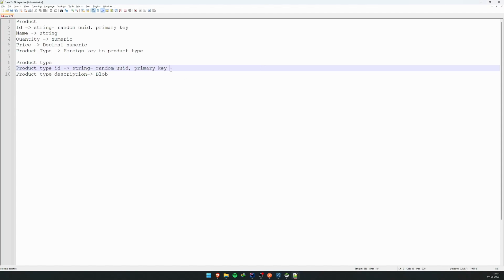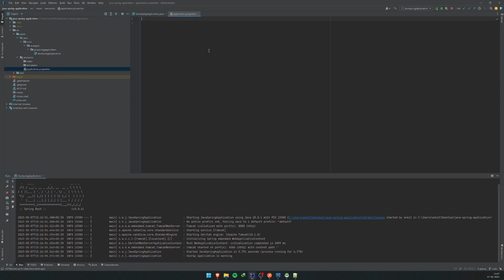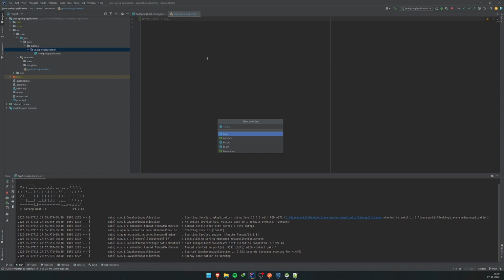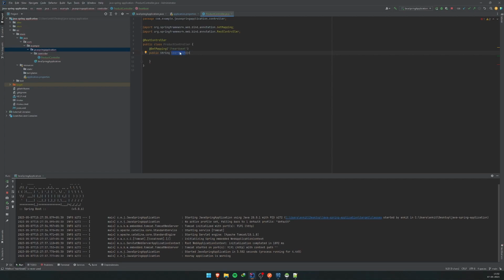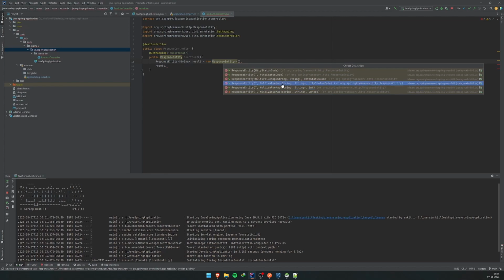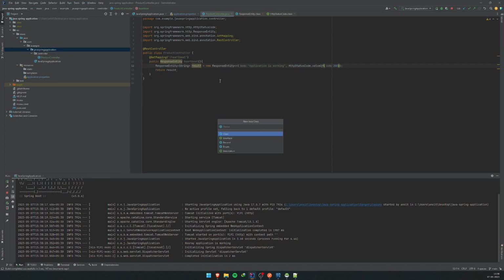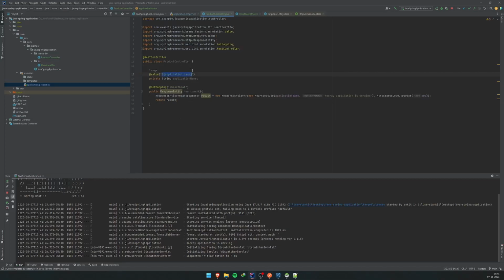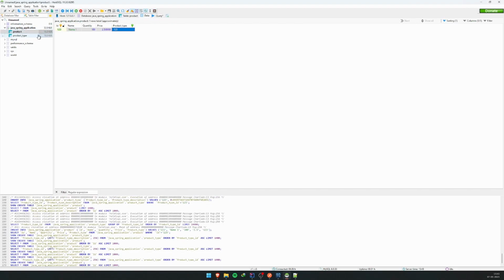Lecture 3 Setting up database and heartbeat controller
Setting up database and overview of controllers, response entity and get mapping

Hope you like the content. I am a new content creator. Please comment me any tips that you feel like would make my content better.